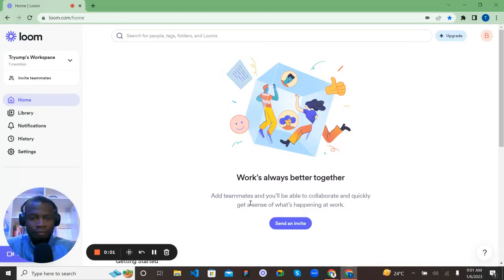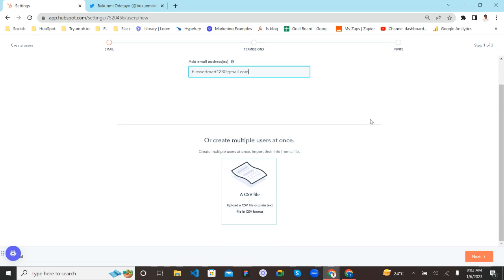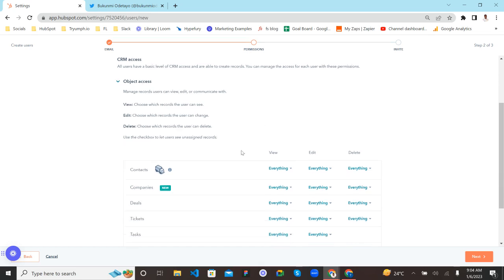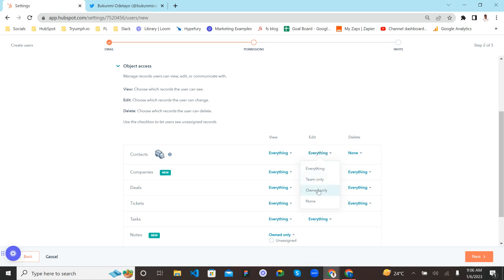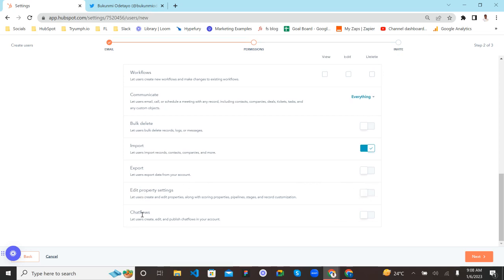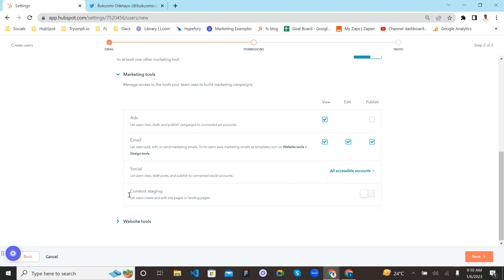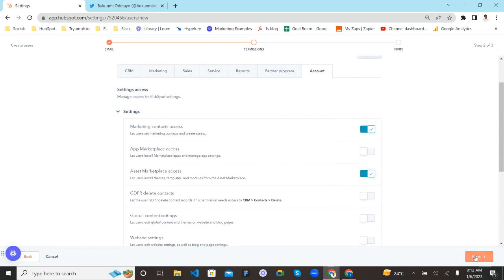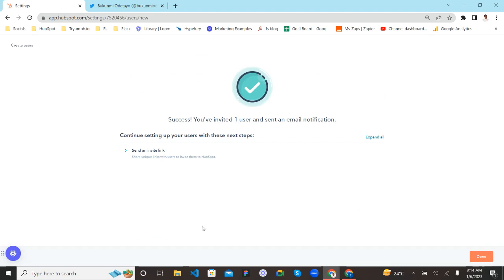Avoid these mistakes when adding users to your HubSpot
Got members of your team or employees you want to bring into your HubSpot? Watch this short video!

Knowing the steps to take and the permissions to grant while adding users and teams to your HubSpot is essential. I have simplified this and broken everything down in an easy-to-follow manner that will make everyone in your hubspot carry out their duties and perform their functions to the fullest!

If you like this video, connect with me on social channels and subscribe to my channel for more insightful content that will help you grow your business better and 10x your revenue with HubSpot tools.